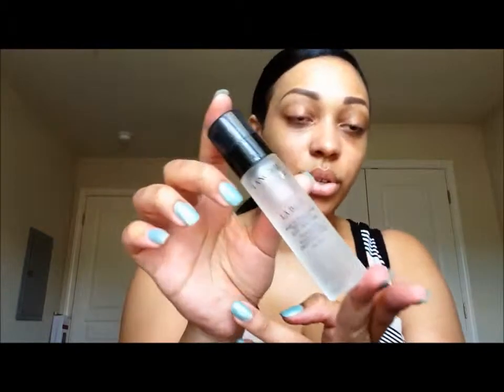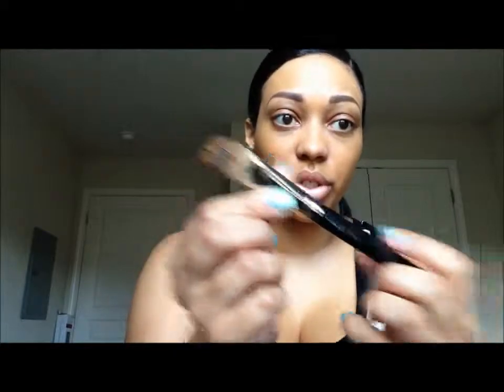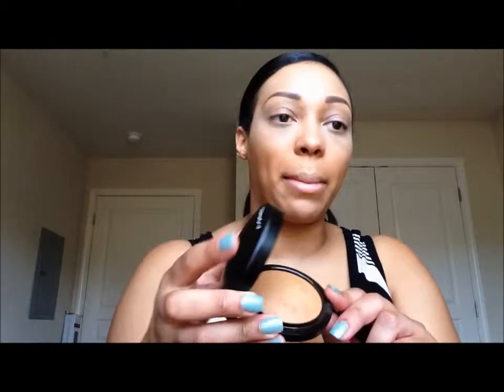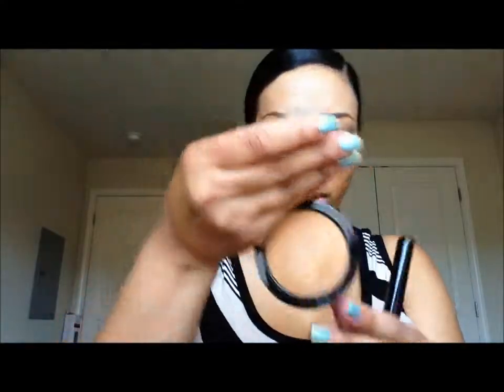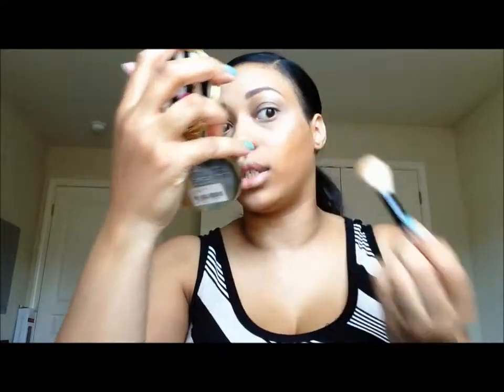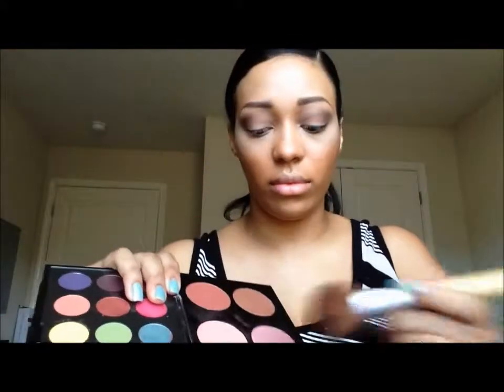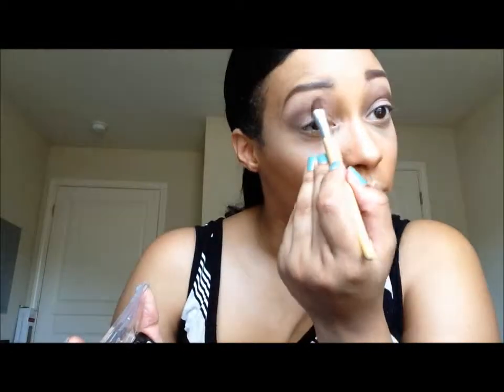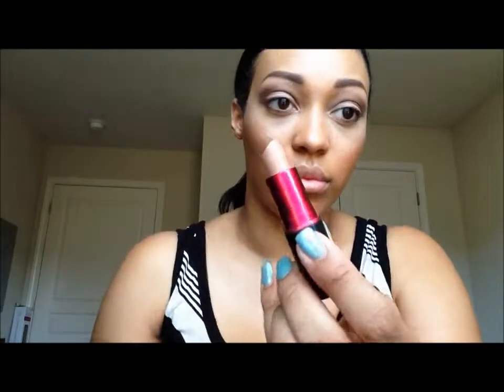SUMMER GLOW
This is a simple every day bronze summer look.  I hope you guys like it!  Note: I decided to add lashes and the top liner.  I think it makes the look.  xoxo